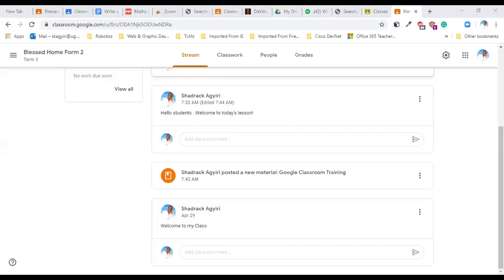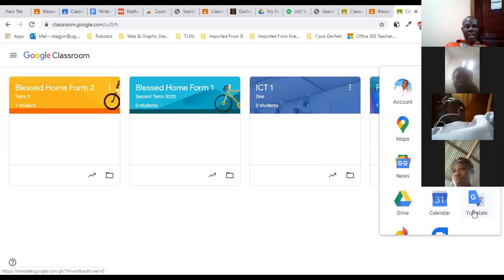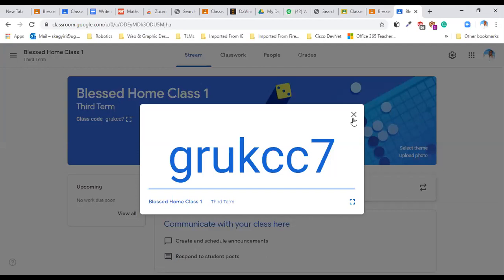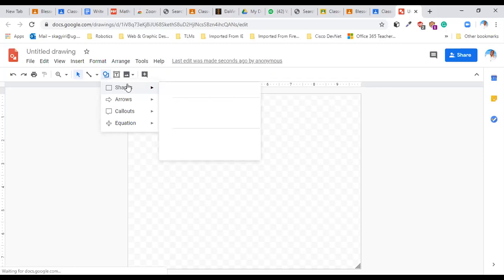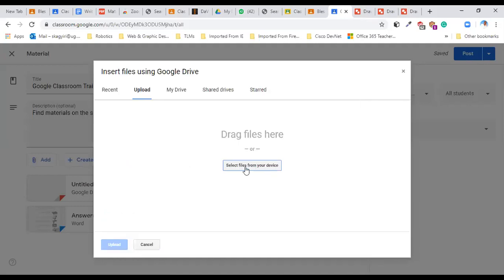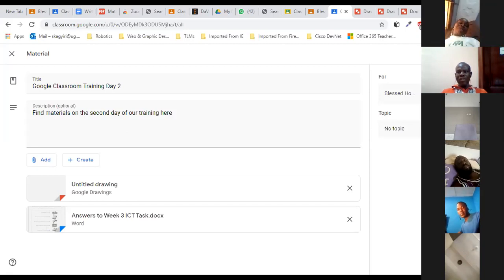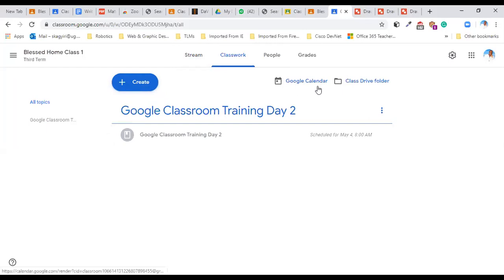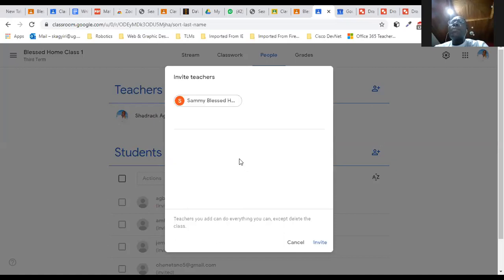Blessed Home Google Classroom Training Day 2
This is a training I organised for the staff of Blessed Home School and Creche via Zoom